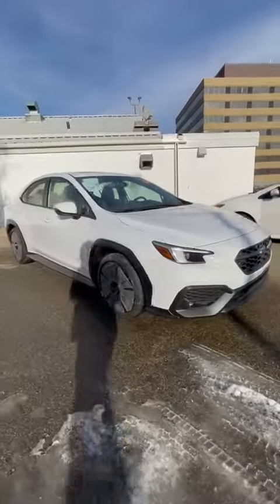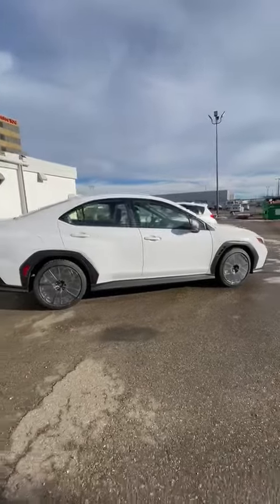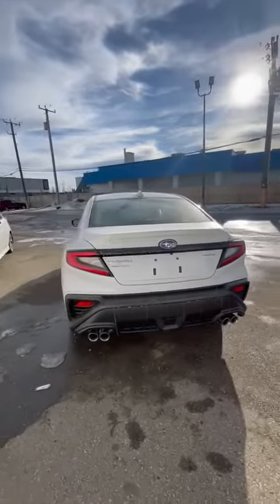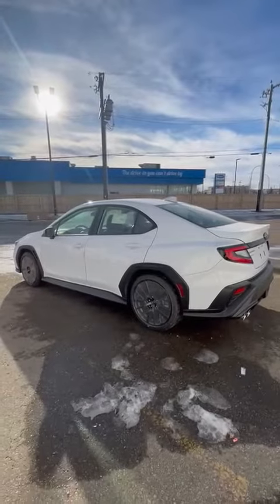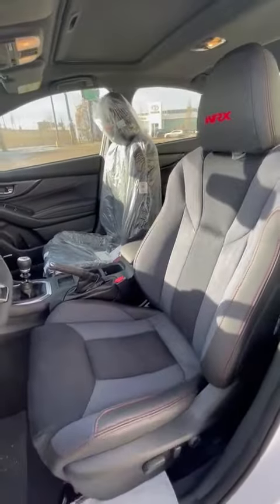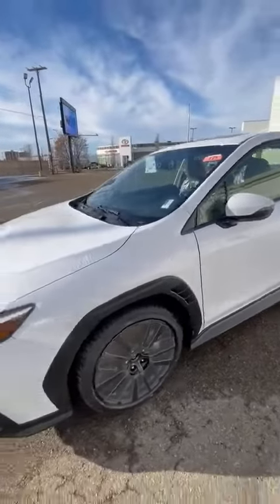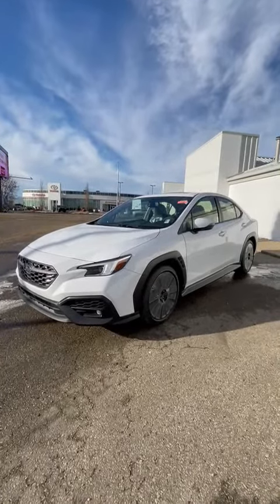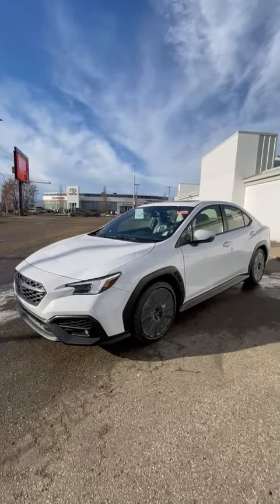2024 Subaru WRX I Rally Subaru | Subaru Dealer Edmonton | New Subaru Cars